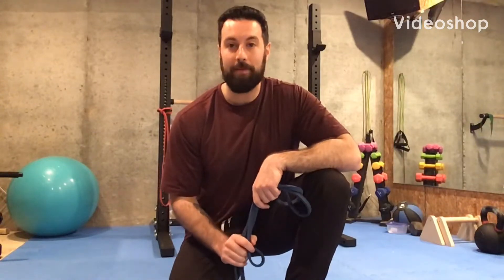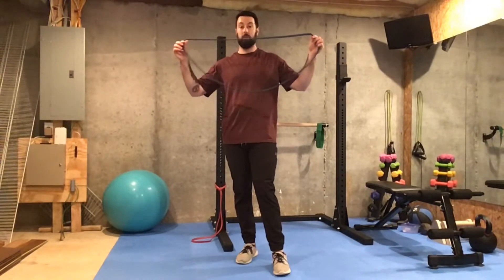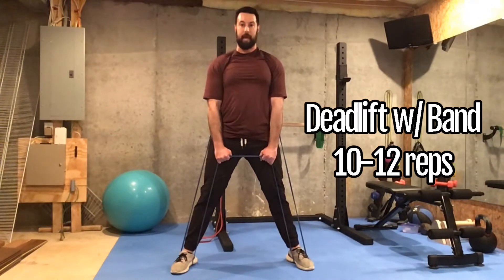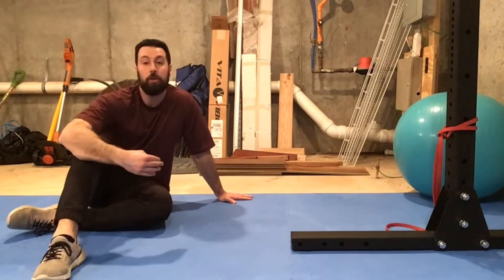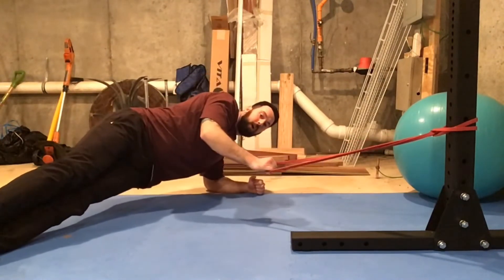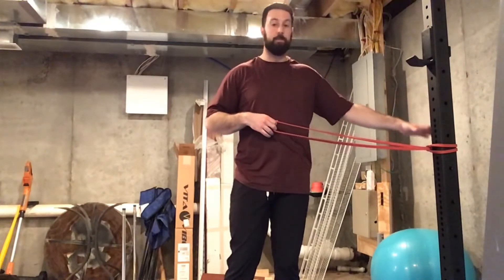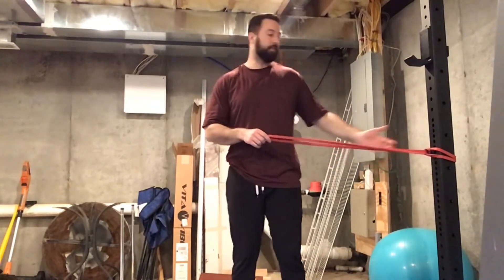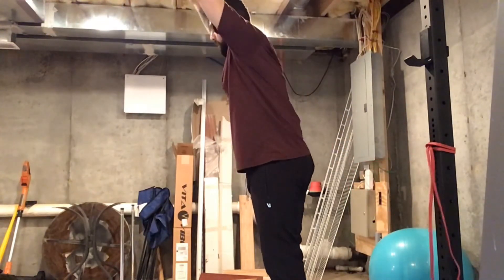Fitness From Home #12 w/ Jon P.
Using a resistance band, complete 3-5 rounds of the following:
A1. Deadlift w/ Band x 10-12 reps
A2. Side Plank w/ Row x 20 seconds/side
A3. Face-Pull x 10-12 reps
A4. Vertical Pallof Press x 10-12 reps
Rest 60-90 seconds between rounds